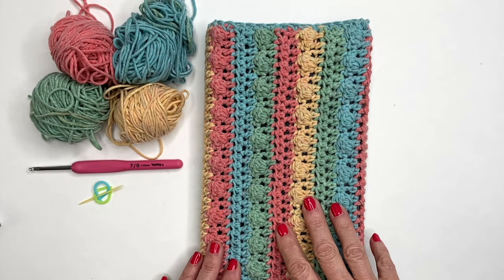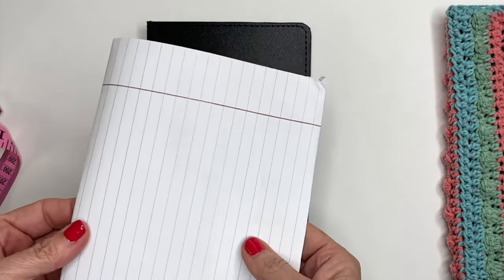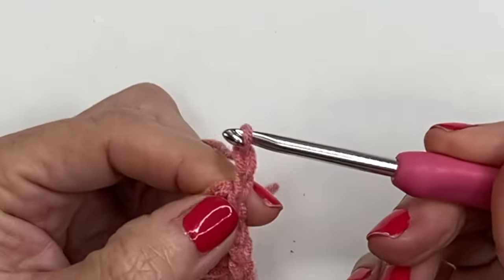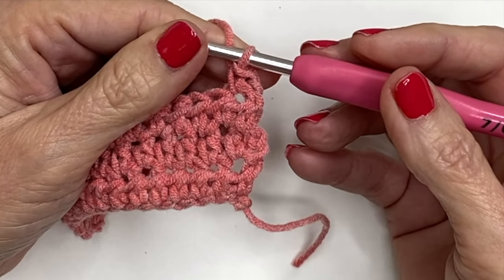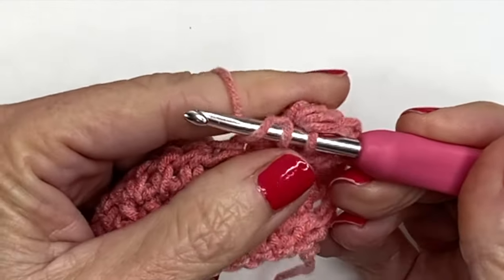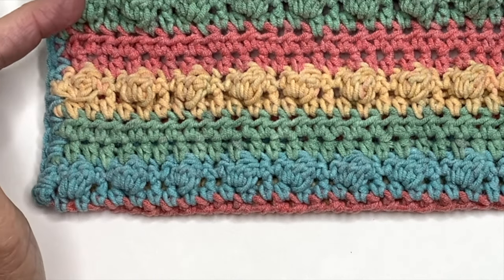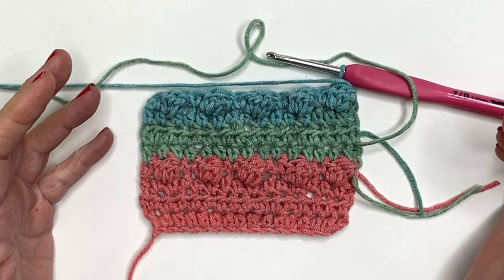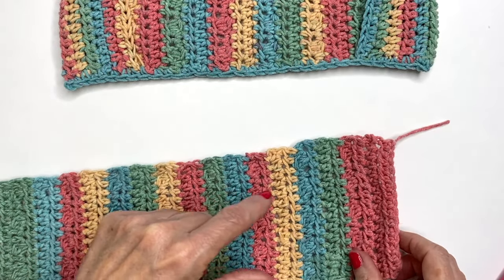Crochet Book Cover Pattern | Perfect Stitch for Scarves and Blankets Too!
This crochet book cover pattern adapts easily to fit any book measurement and is also ideal for blankets and scarves!

Supplies:
Yarn :
Caron Cotton Cake - Peach Blossom (Med 4)

Crochet Hook :
4 mm Clover Crochet Hook

Susan Bates Finishing Needle

Hard Cover Book
(I got mine at Walmart)

Notes:
"Bobbles" are worked on EVEN rows
Make sure your book flap rows finish on an ODD row.
I recommend at least 5 to 7 rows of hdc rows your book flaps
To work a scarf or blanket , make 1 row of hdc's , then begin 4 row sequence (or any odd number)

4 ROW SEQUENCE

[Book Cover]
hdc all the way across
(change color)
1 sc, *bobble, sc, sc  [repeat at *  all the way across ]
(at the end you will only do 1 sc after the final bobble)

[Scarf or  Blanket]
1 sc, *bobble, sc, sc .  Repeat at *  all the way across

Time Stamps

00:00 Intro
00:43 Yarn & Measuring
02:19 Pattern Tutorial
03:13 First Flap
05:24 Bobble Row
09:12 Changing Colors
10:10 4 Row Sequence
13:39 Second Flap
14:23 Seaming Cover
16:52 More Videos!
16:59 Outro